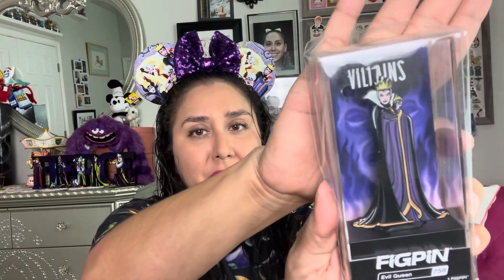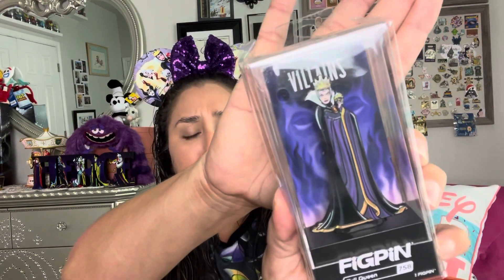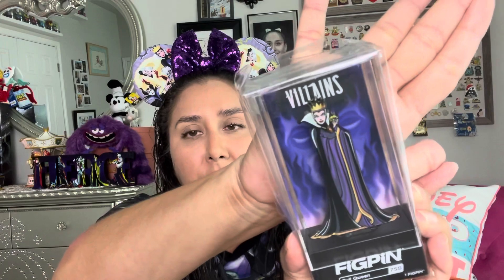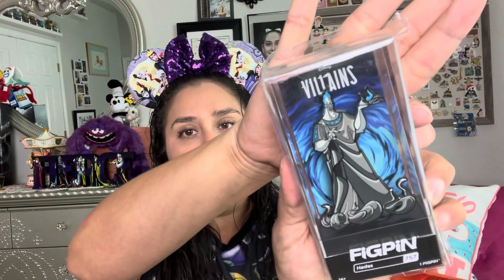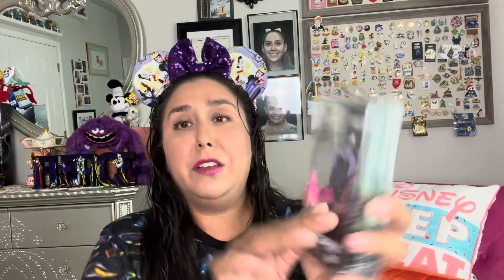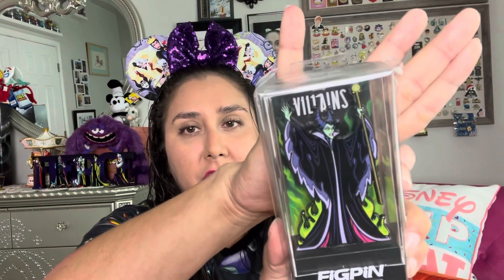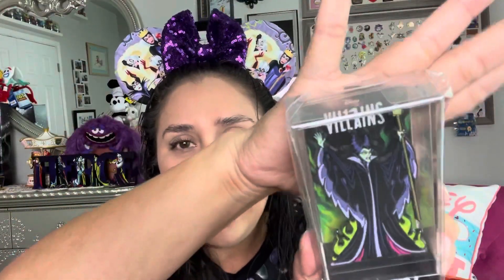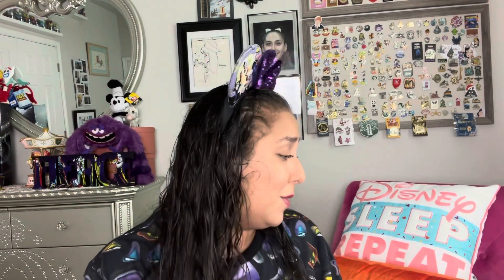Disney Villains FigPin Haul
Watch me nerd out with a new obsession! Villains figpins! Never was a collector of these until they made this set
Which are the first of the classic Disney villains were chosen for this collection?

My Instagram and my TikTok:
Disney Nessi

Where I got them:
Blue culture tees